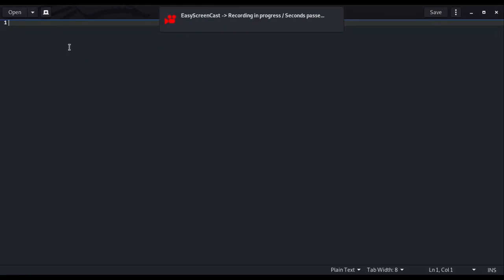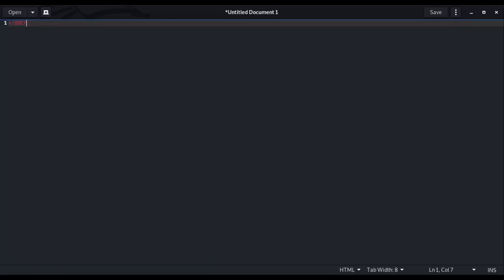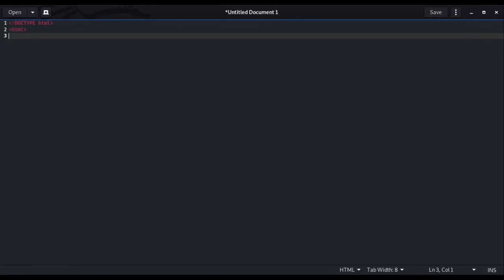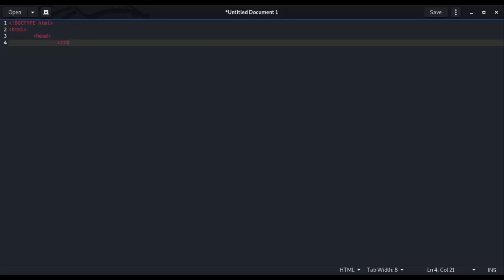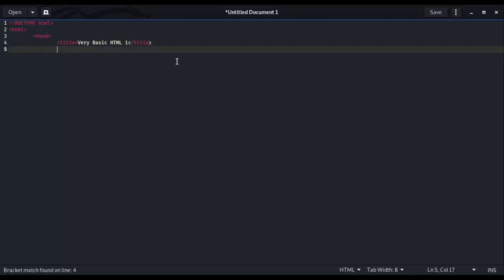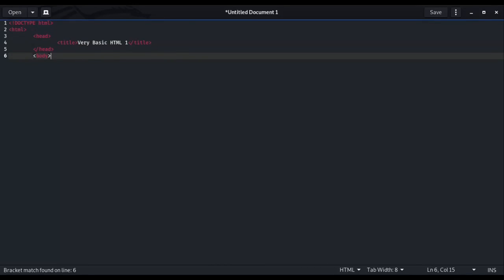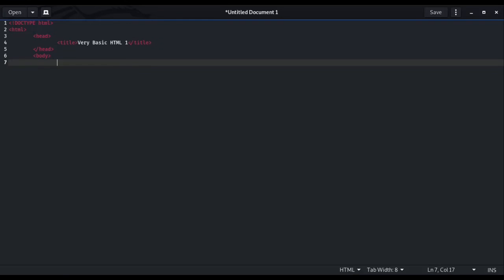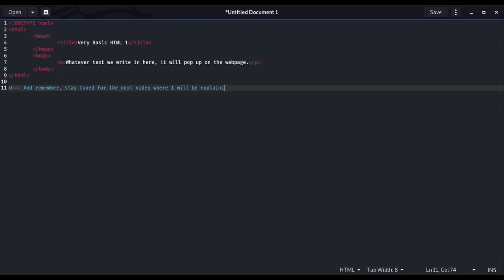Very Basic HTML on Linux (1)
This is the first part of very basic HTML on Linux Text Editor. It can be applied to other text editors and systems as well. I hope you learn something if you’re new.